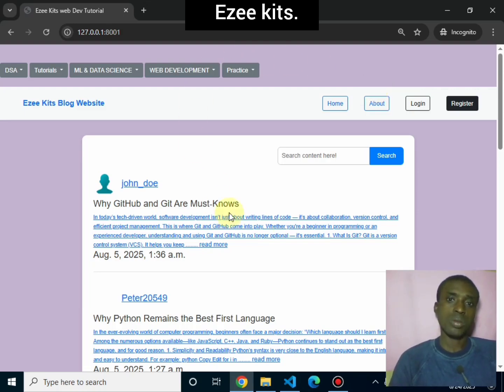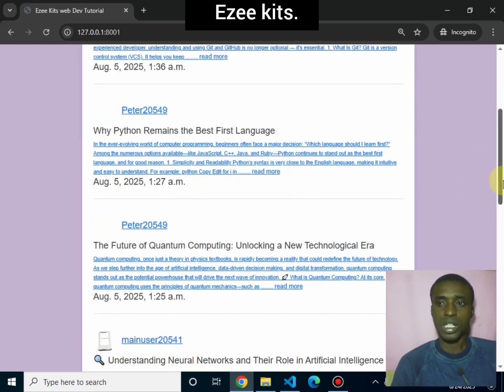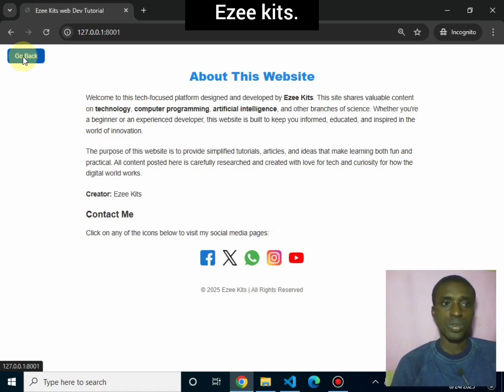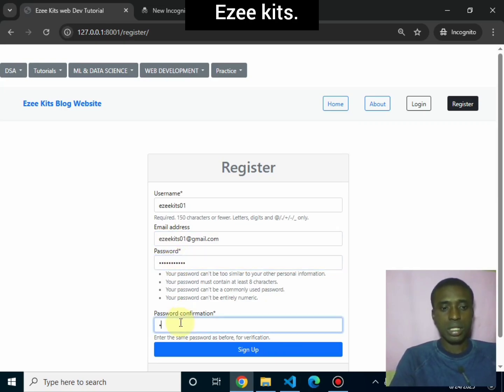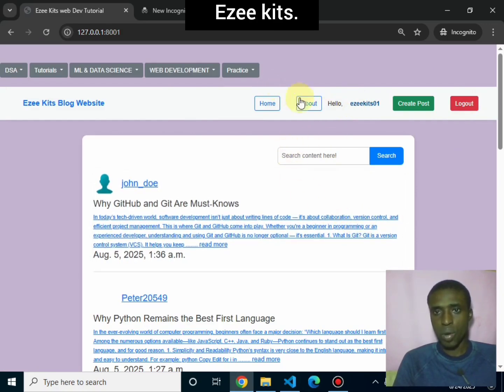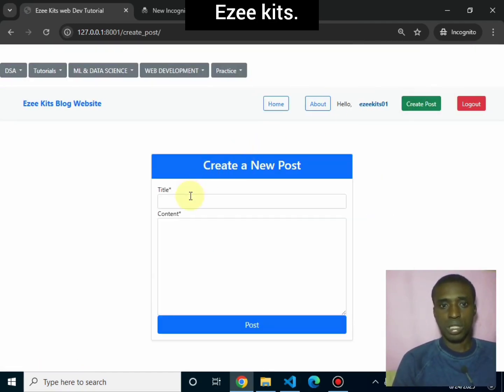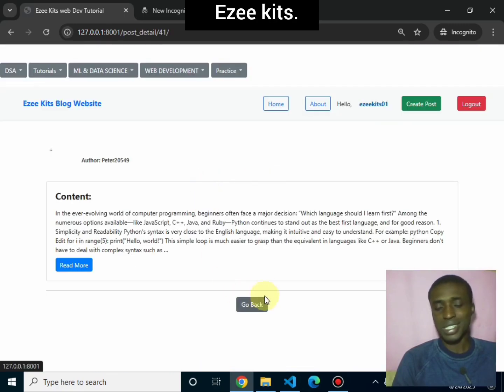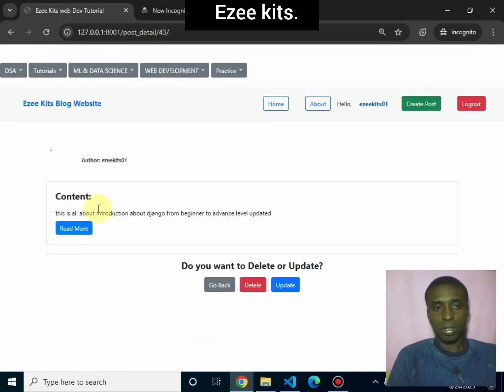Django Blog Website Tutorial | Overview and Functionality of the Website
Django Blog Website Tutorial | Chapter 1 — Overview & Functionality (Beginner-friendly)

Welcome to Chapter 1 of the Django Blog Website Tutorial. In this video we walk step-by-step through the full functionality and overall architecture of the blog project so you know exactly what we will build in the series. This chapter is ideal for beginners: no code heavy lifting yet — just clear explanations of features, flow, and the project structure.

What you'll learn in this video:
- Project goals: what the blog will do and who it’s for.
- High-level feature list: posts, authors, user registration, profile images, CRUD (Create/Read/Update/Delete), pagination, media and static handling, admin area.
- How data flows: Users → Posts → Profile Images.
- Folder structure & where things live: apps, templates, static, media.
- Deployment considerations and basic security points.
- What tools and prerequisites you need before coding.

Timestamps:
0:00 Intro
0:45 Features overview
2:10 Project structure explained
4:30 Data models overview
6:25 Authentication basics
8:00 CRUD flow for posts
9:25 Pagination & UX
11:00 Admin panel demo
12:30 Tools & prerequisites
13:30 Next steps
14:00 Wrap up